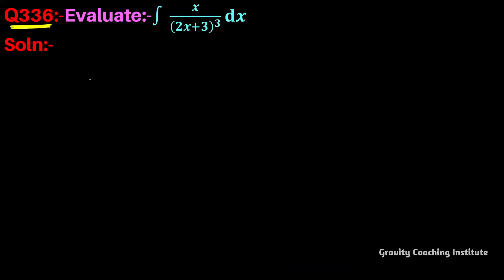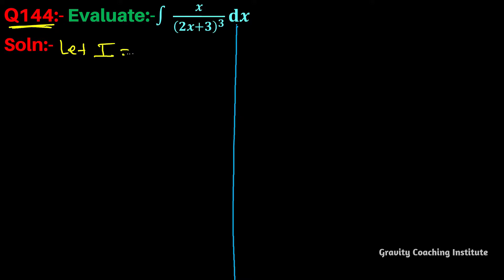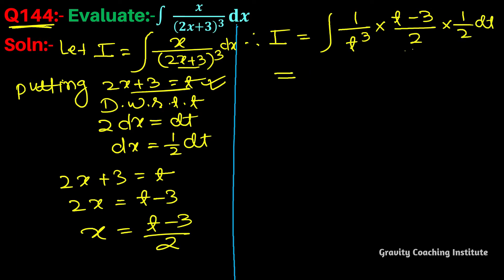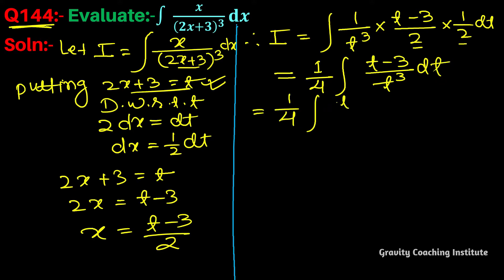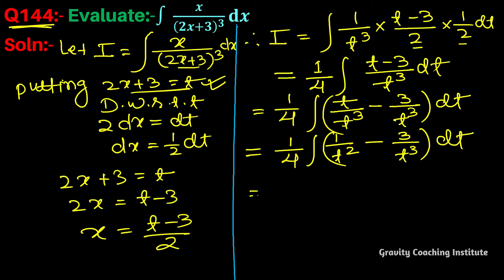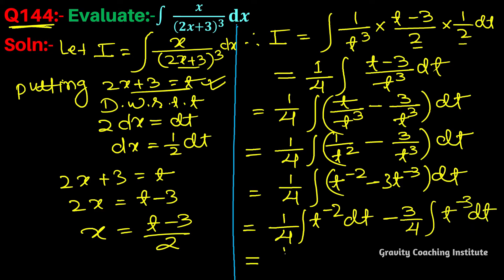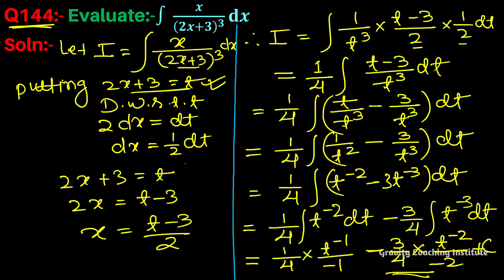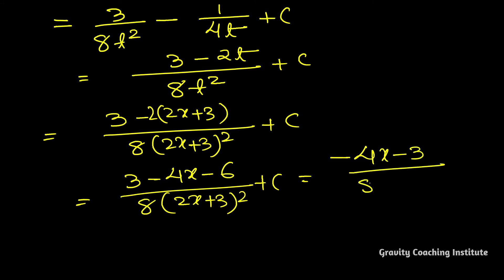Q336 | ∫ x/(2x+3)^3 dx | Integral of x / 2x + 3 whole cube | Integration x / 2x + 3 whole cube dx